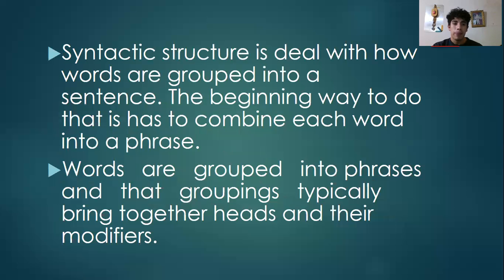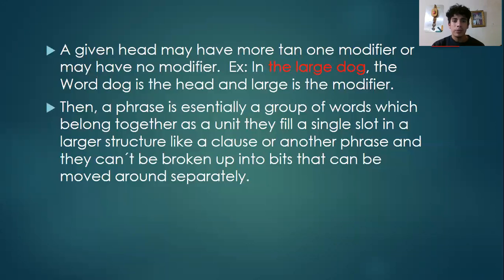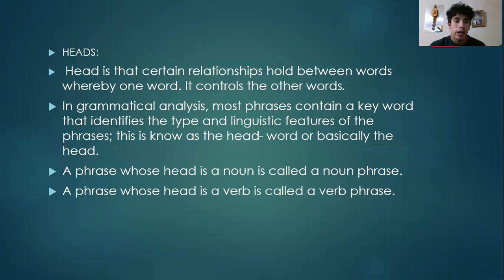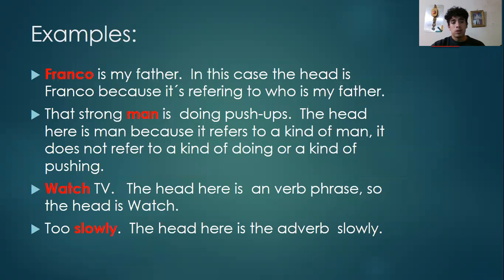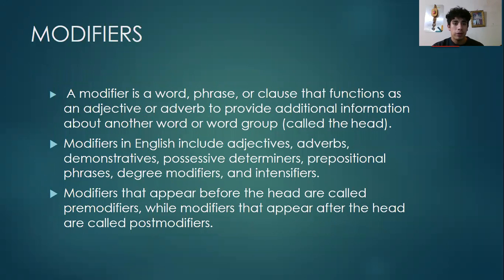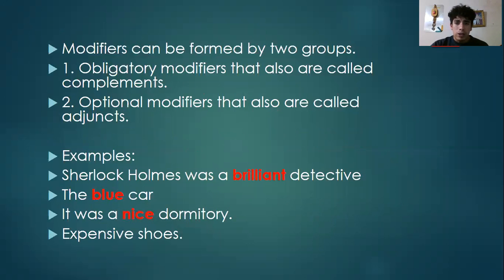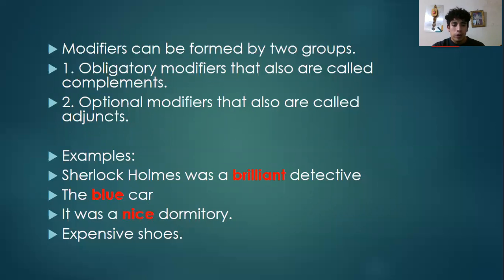HEADS AND MODIFIERS